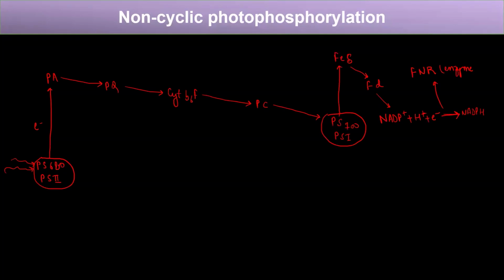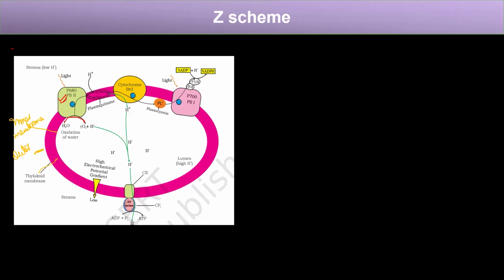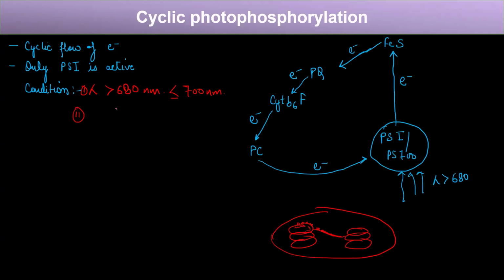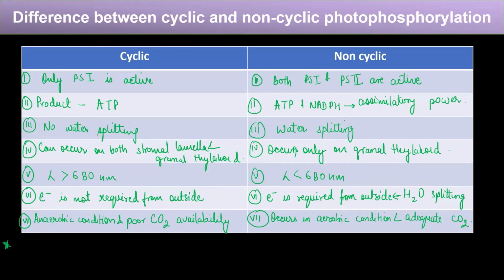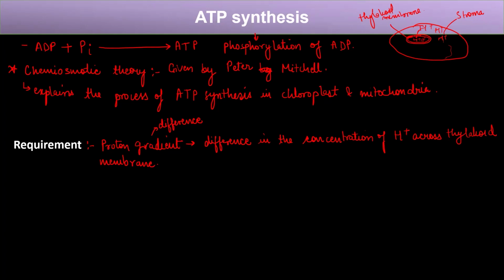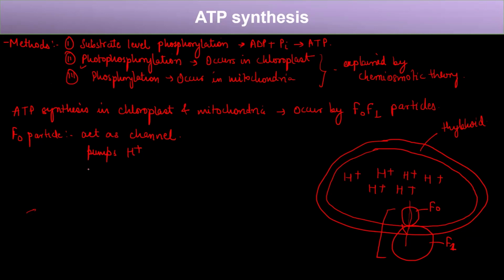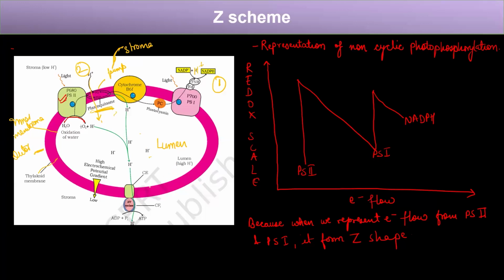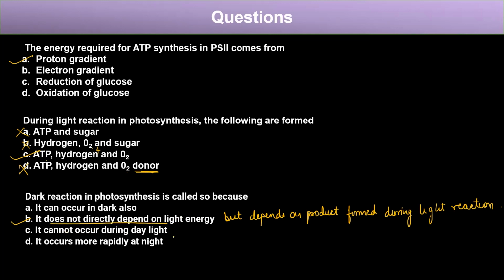2024 04 09 08 16 51 Snehlata Rao PMRF HD Biology XI Photosynthesis in higher plants L04